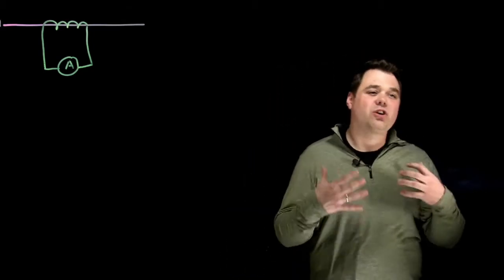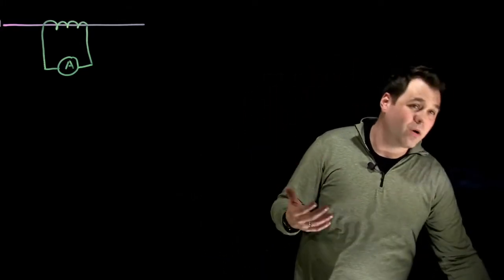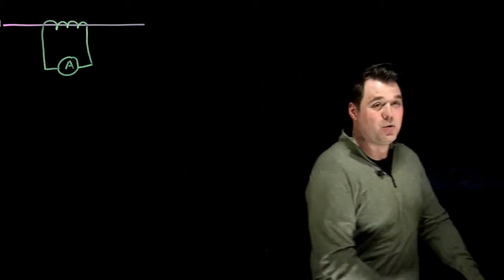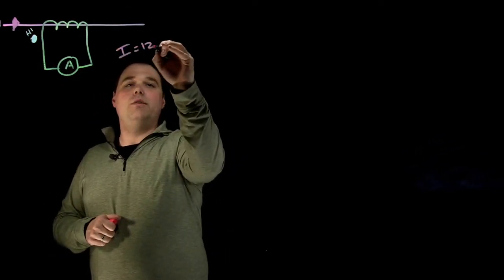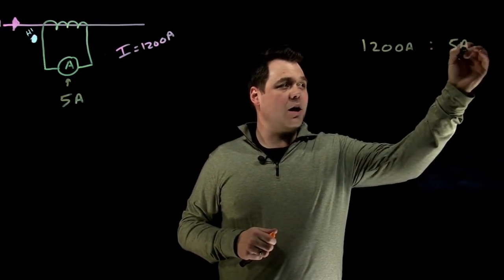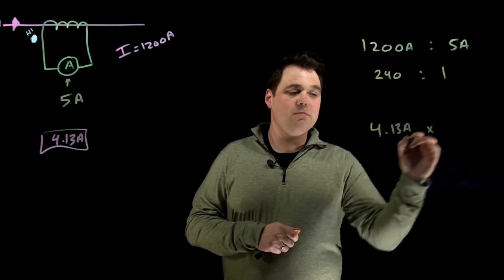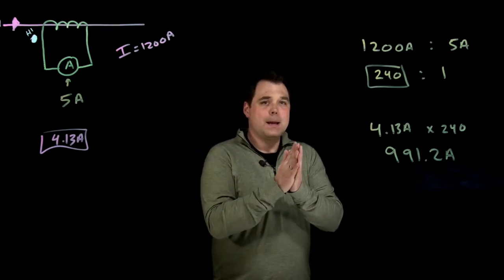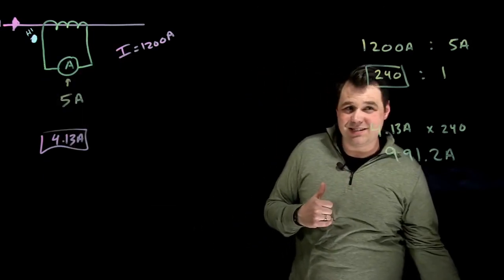Current Transformers - Basics and Calculations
This video covers the basics of a Current Transformer and some calculations you would use for revenue metering or simply taking current measurements.

We also discuss some considerations for connecting and disconnecting from the circuit.

0:00 Intro and Basics
2:12 Ratings and Calculations
4:38 Safety and Disconnecting